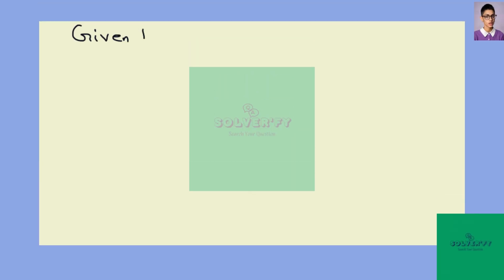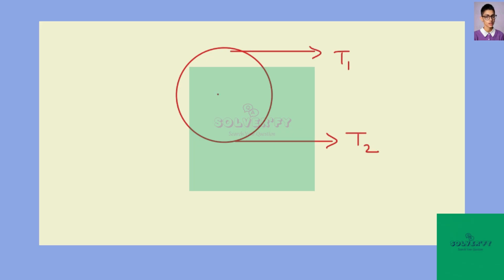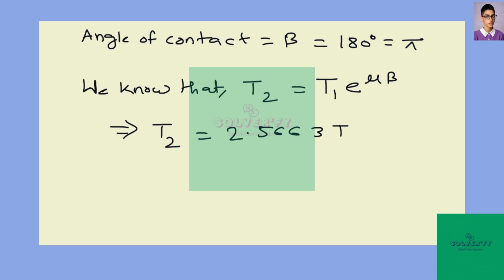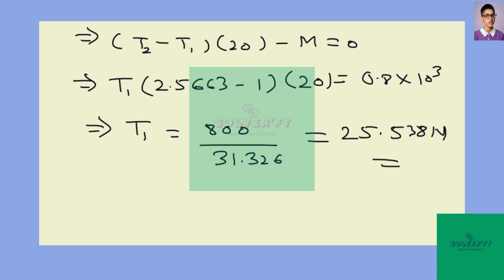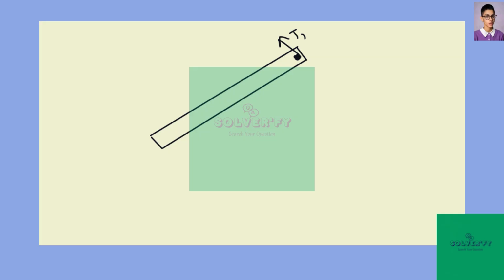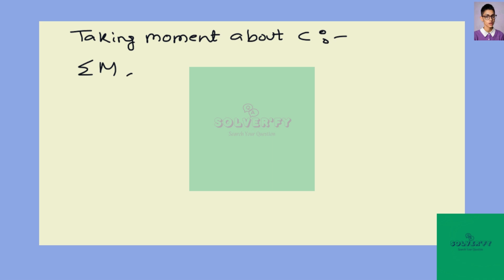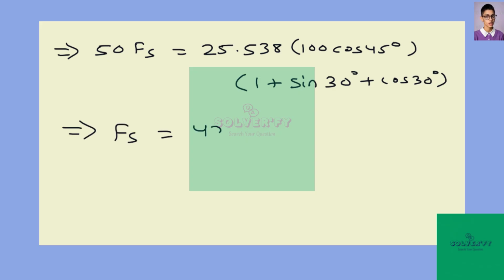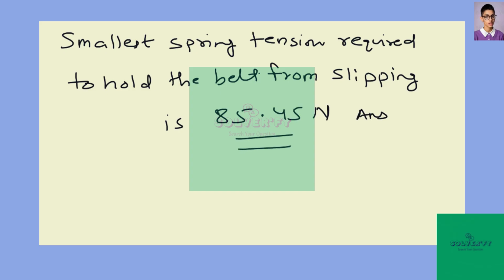[Engineering] The belt on the portable dryer wraps around the drum idler pulley and motor pulley